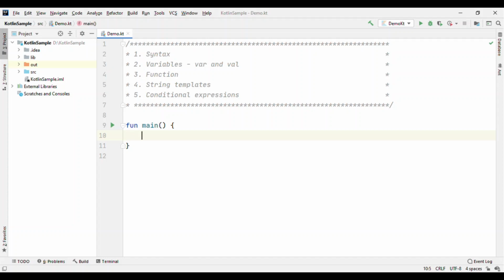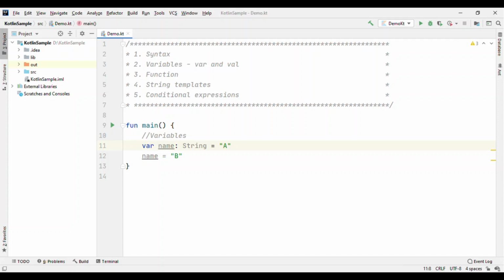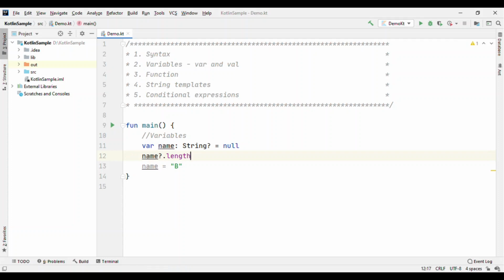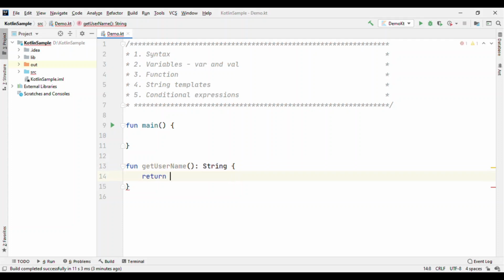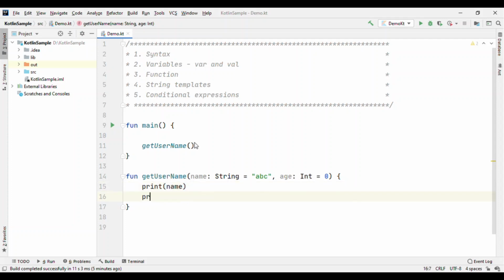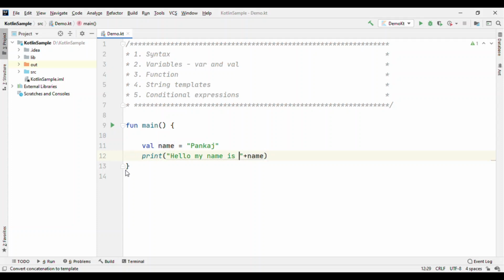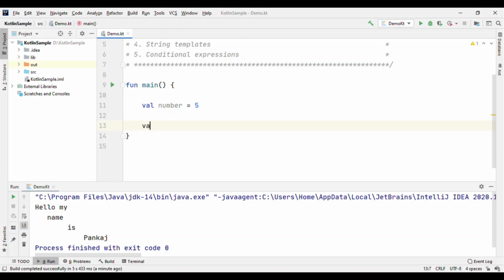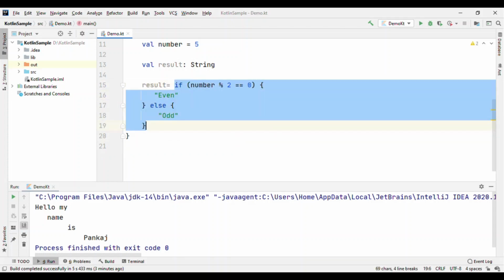Kotlin Tutorial - Syntax, Functions, String Template, and Conditional Expression.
This is video contains information about kotlin syntax, variables, function, string template, and conditional expression.